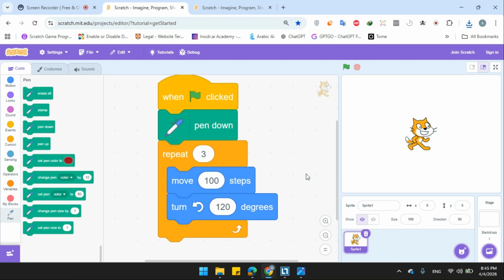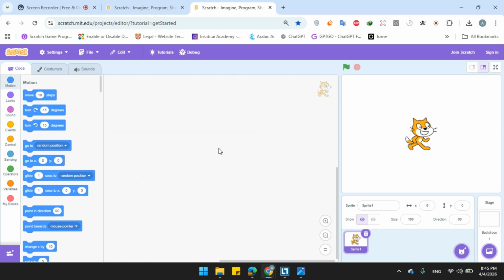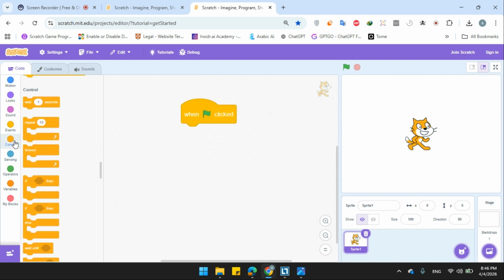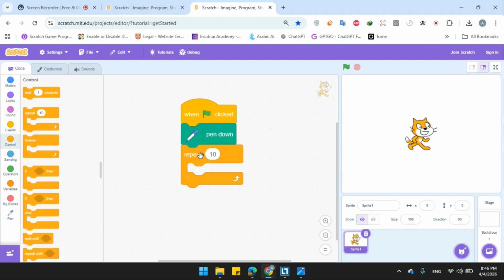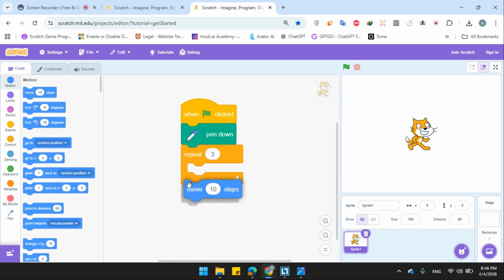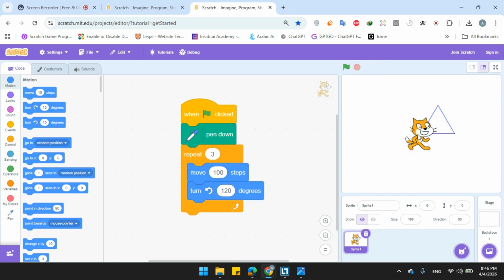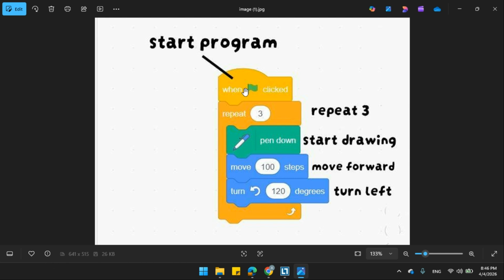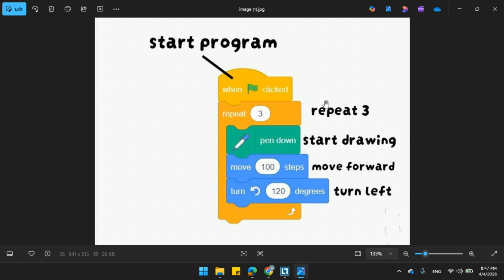Grade 3 Scratch Project – Draw a Triangle Step by Step 🐱✏️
In this video, students will learn how to draw a triangle using Scratch step by step.

We will use simple blocks like:
• when flag clicked
• repeat
• move steps
• turn degrees

This project is perfect for Grade 3 students to understand basic coding and drawing.

🎯 What you will learn:
- How to use repeat blocks
- How to draw shapes
- How to control movement in Scratch

Try it yourself and create your own shapes!